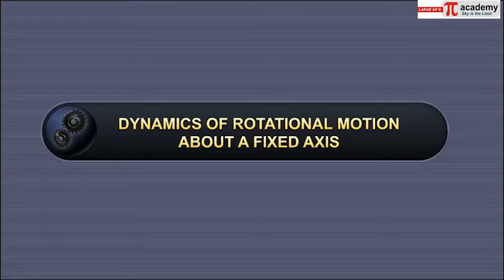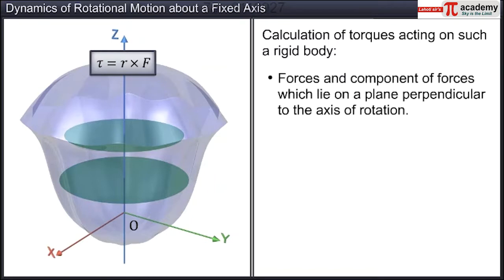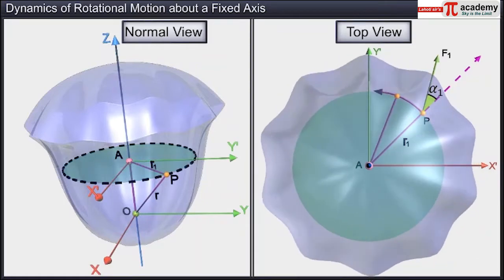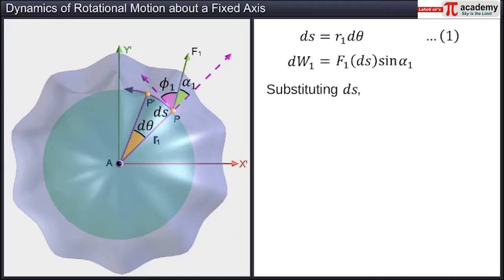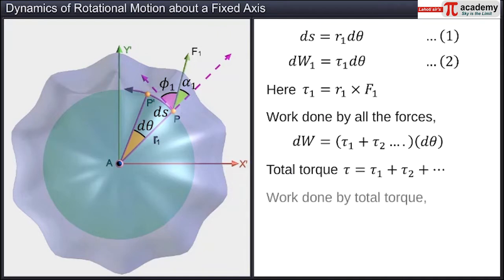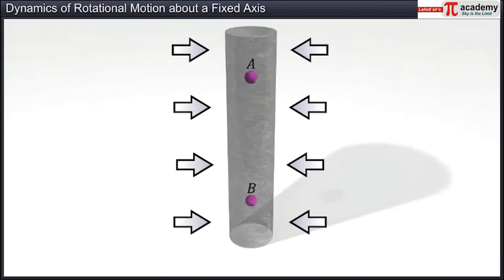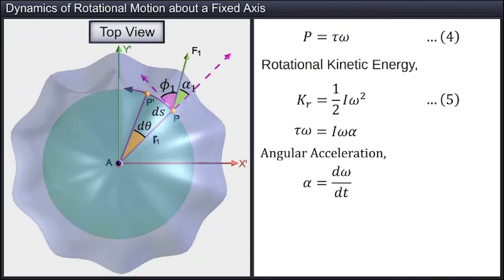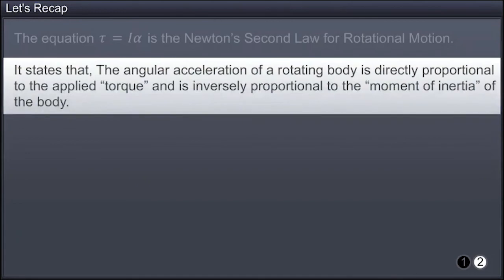System of Particles and Rotational Motion 13 | 11th | PHYSICS | JEE/NEET | ANIMATION | Pi Academy